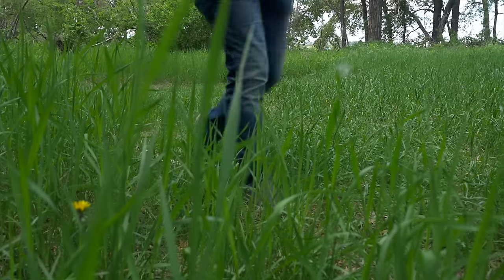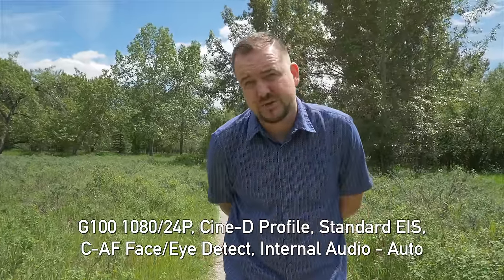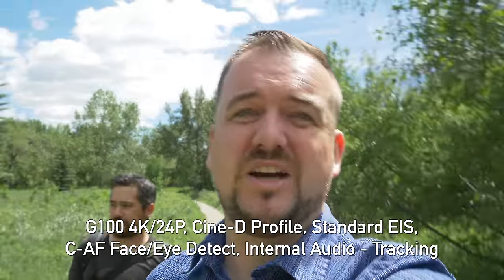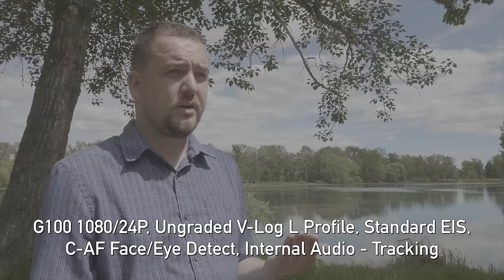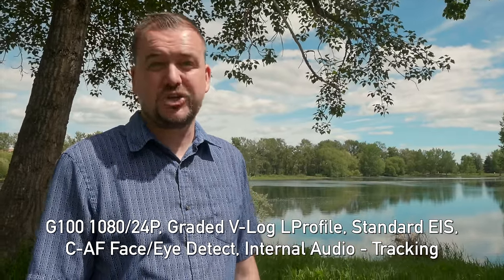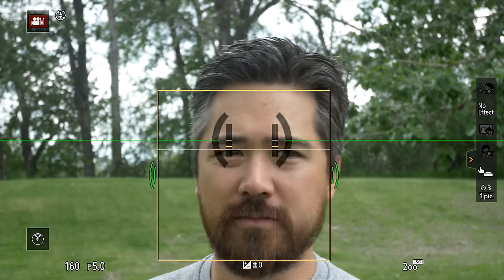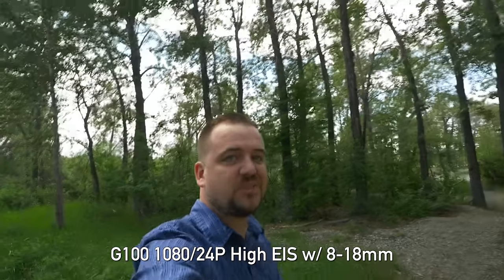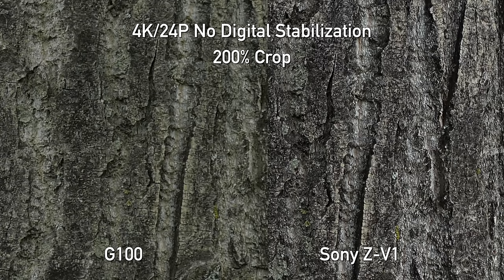Panasonic G100 First Impressions Review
Chris and Jordan got their hands on a pre-production Panasonic G100 and have been able to do some preliminary testing on features like the camera's new OZO directional audio system.